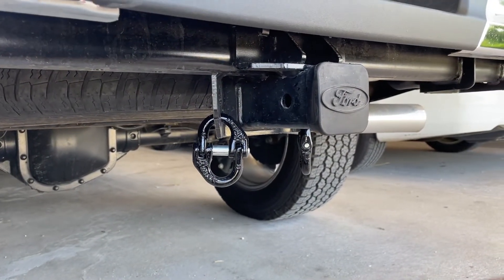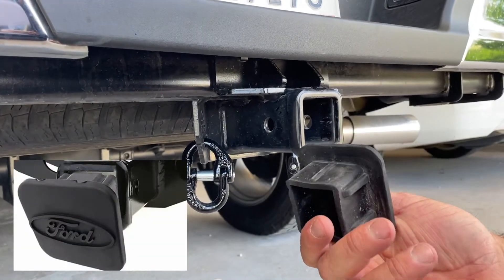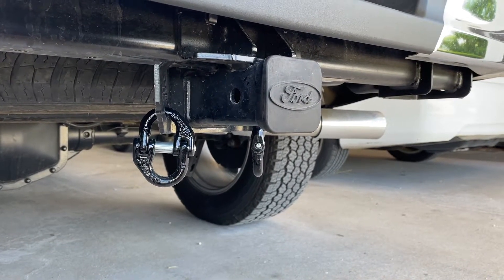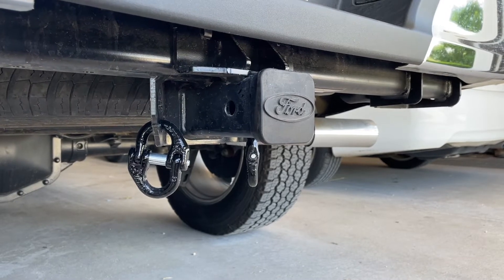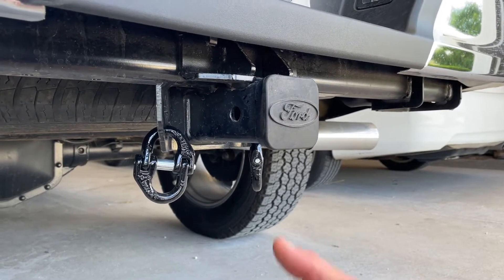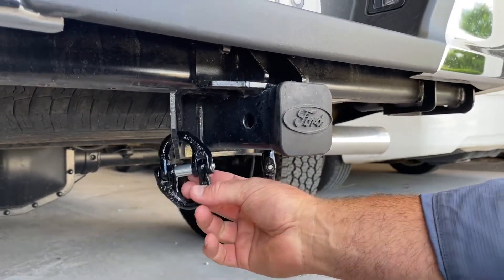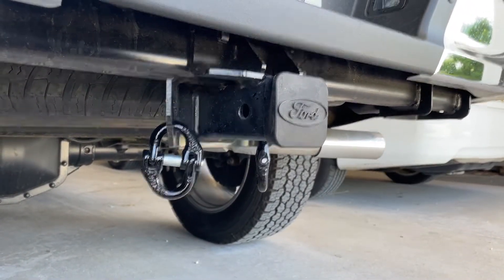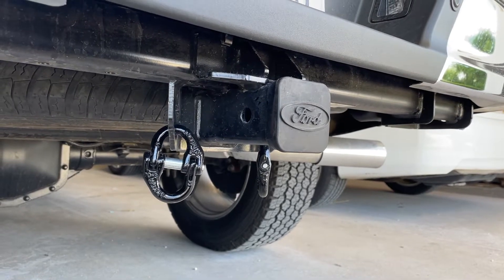Ford F-150 Truck Add-ons - Hammerlock Couplings for Safety Chains & Hitch Receiver Plug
This video shares two add-ons that I put on my new Ford F-150 pickup truck.  The hitch receiver plug(Amazon) and safety chain couplings often referred to as "Hammerlock Couplings", also from Amazon, were an inexpensive add-on to provide improvements to both look and functionality.